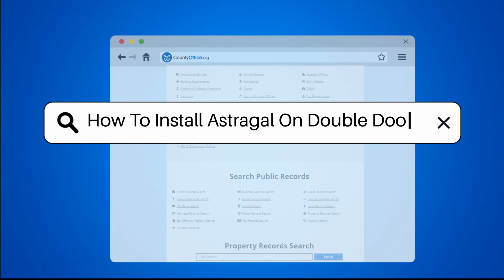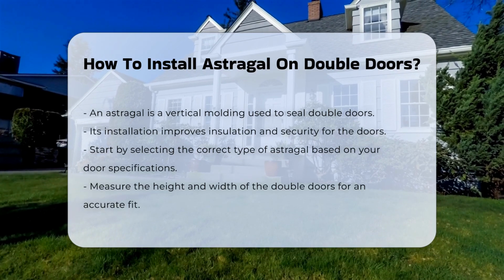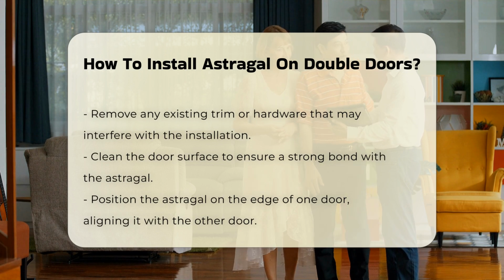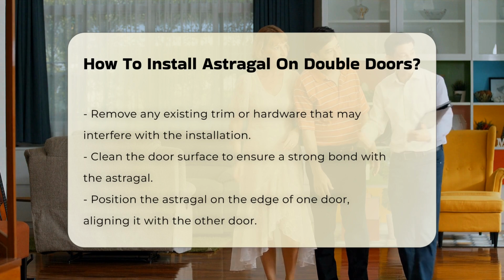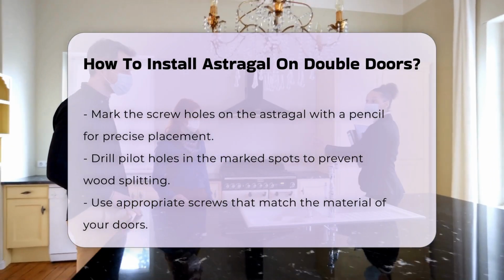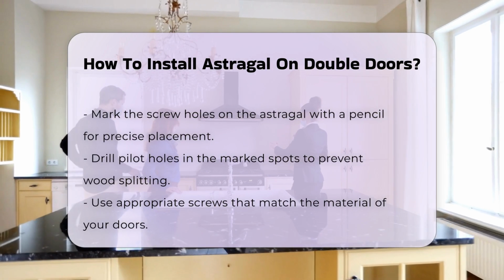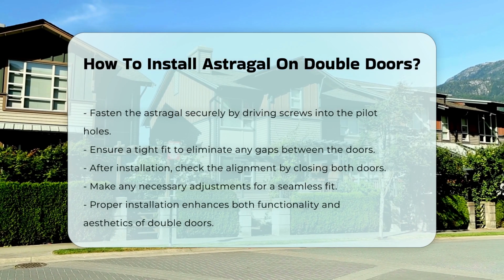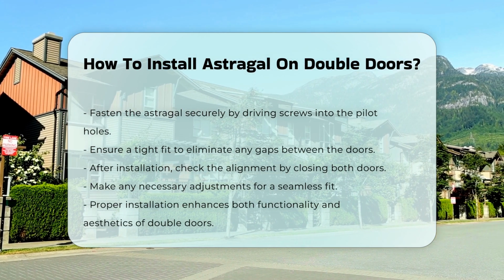How To Install Astragal On Double Doors? - CountyOffice.org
How To Install Astragal On Double Doors? Are you looking to enhance the security and insulation of your double doors? In this detailed video, we will guide you through the process of installing an astragal, a vital component that creates a seal between double doors. We will discuss the importance of selecting the right astragal for your specific door type, ensuring that you have the correct dimensions for a perfect fit.

Preparation is key, and we will outline the steps necessary to get your doors ready for installation. From removing any existing trim or hardware to cleaning the surfaces for optimal adhesion, we will cover it all. You will learn how to accurately position the astragal and mark screw holes for a seamless installation.

We will also highlight the importance of drilling pilot holes to prevent splitting and guide you on choosing the appropriate screws for your door material. Once the astragal is securely fastened, we will show you how to check the alignment by closing both doors, making any necessary adjustments for a flawless fit.

Enhancing the functionality and aesthetics of your double doors has never been easier.